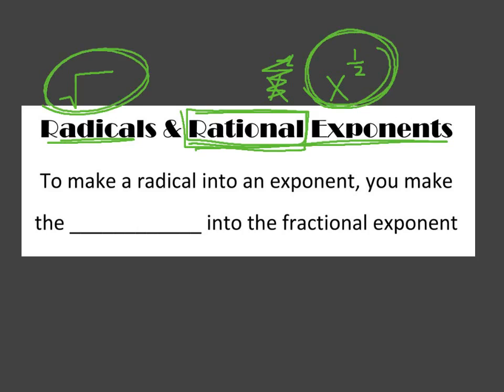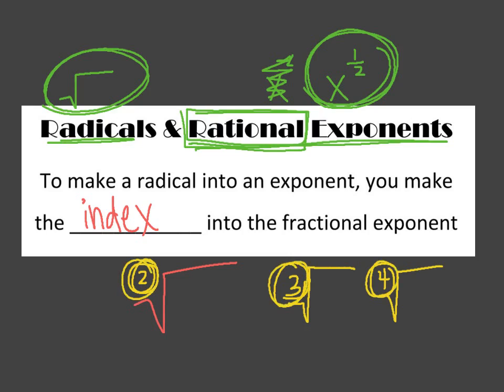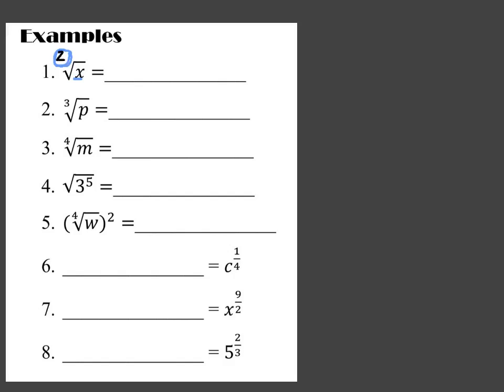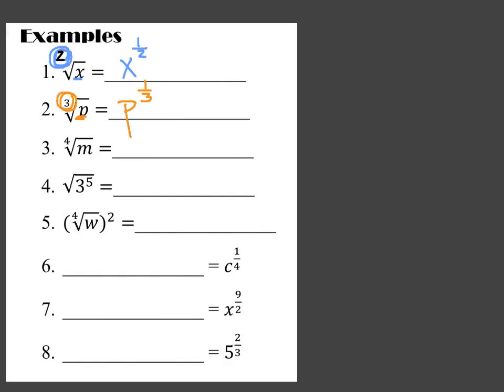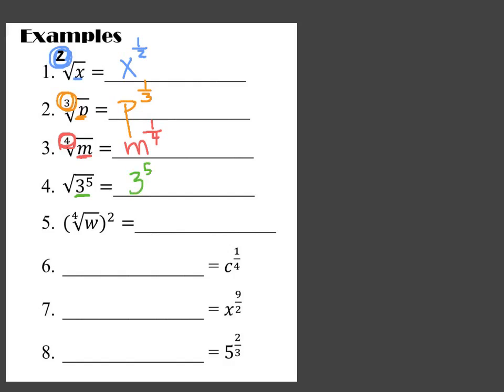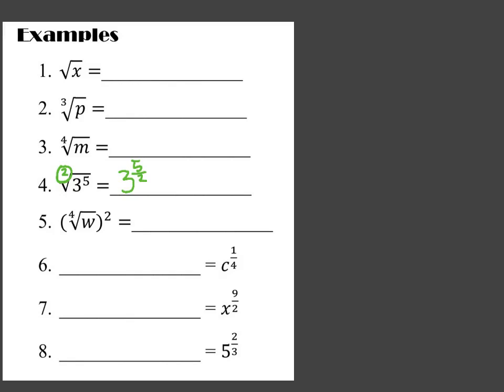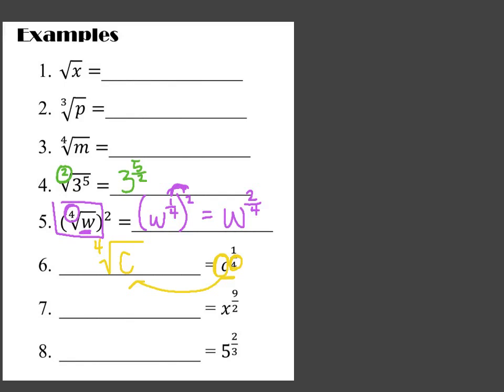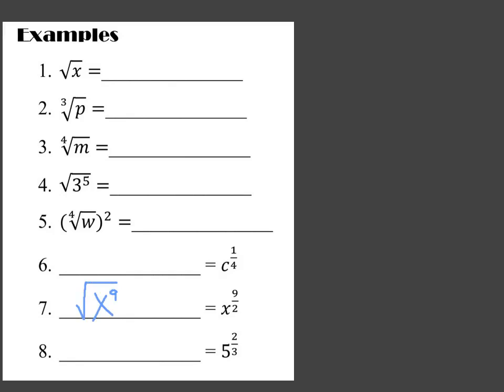Radicals and Rational Exponents